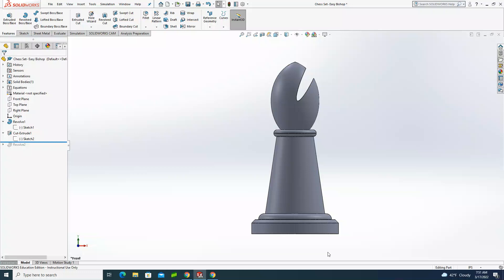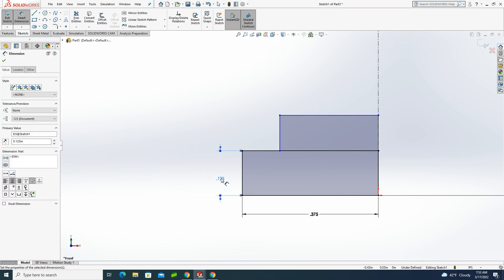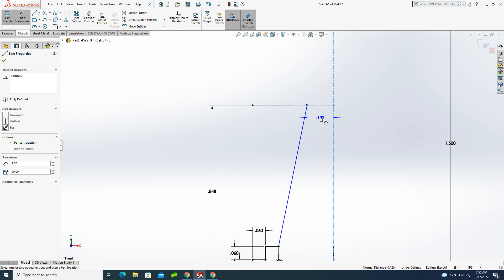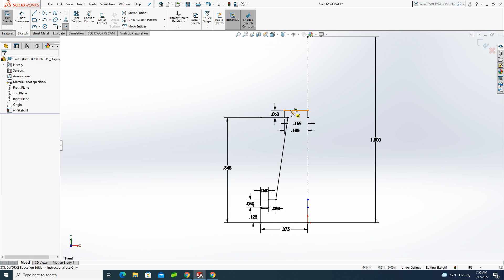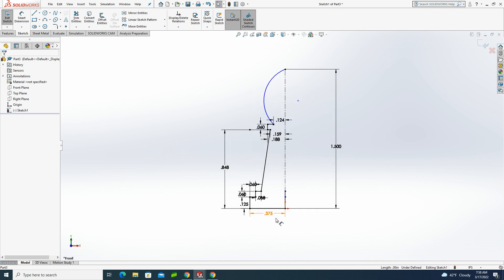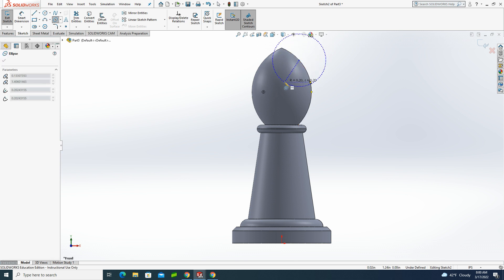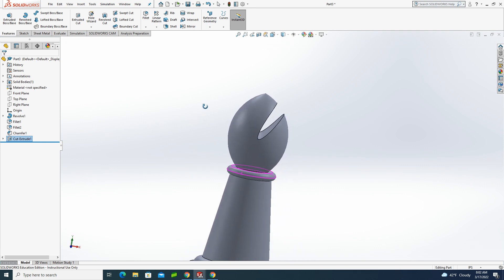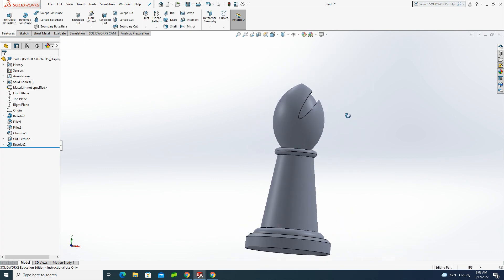Solidworks CAD Tutorial Chess Set 3 Bishop